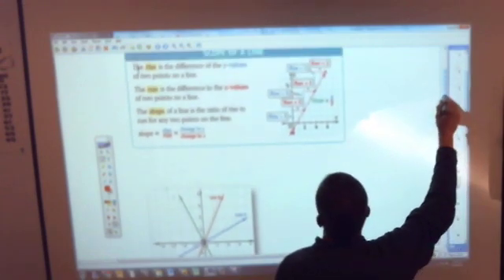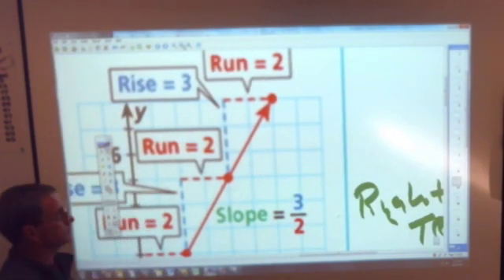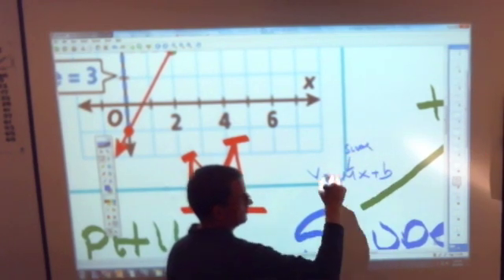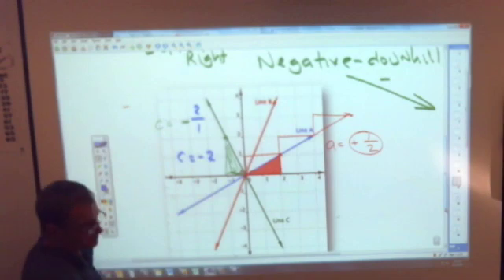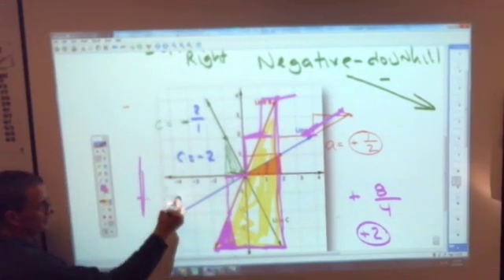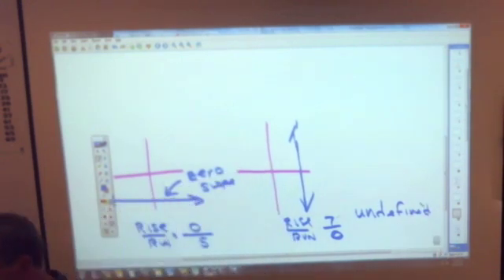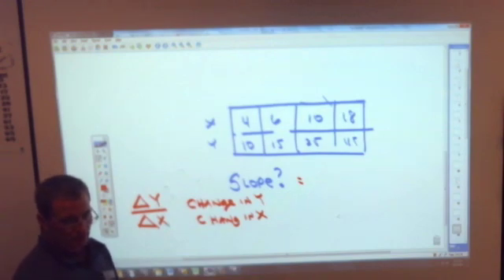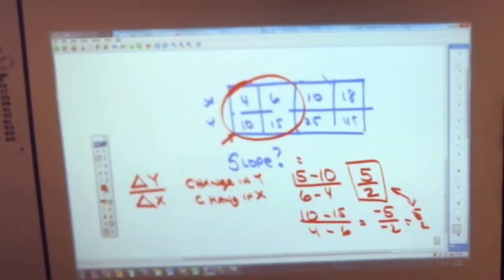8th Lesson 41 Slope